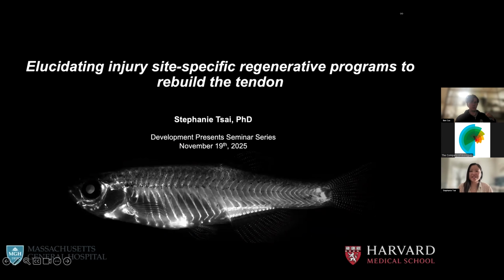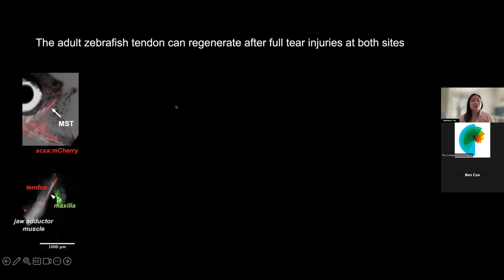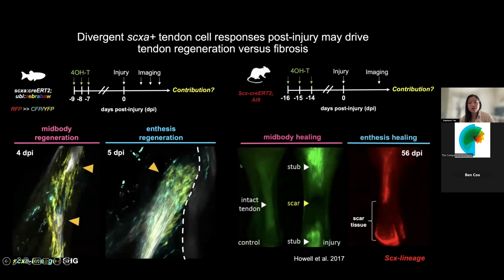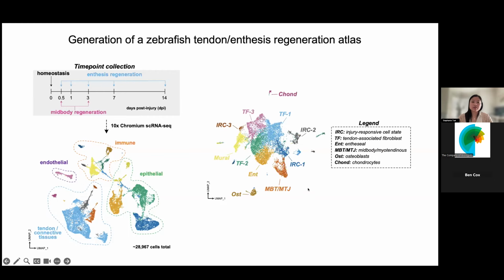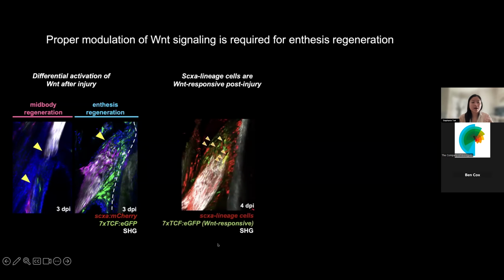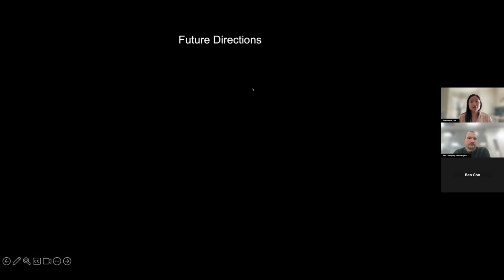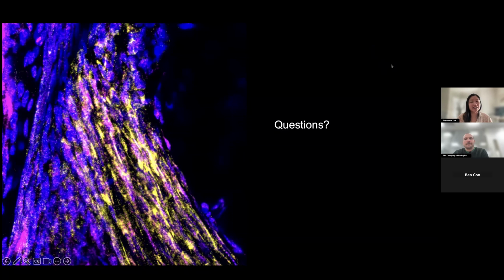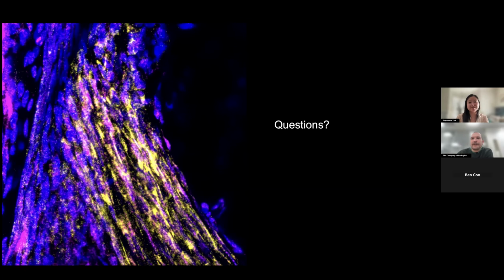Development presents... Stephanie Tsai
Our November 2025 webinar featured two early-career researchers working on regeneration. Stephanie Tsai (Massachusetts General Hospital) talked about ‘Elucidating site-specific regenerative programs to regenerate the tendon’.